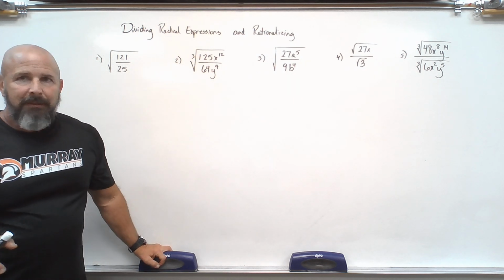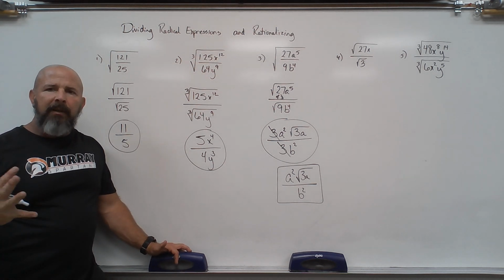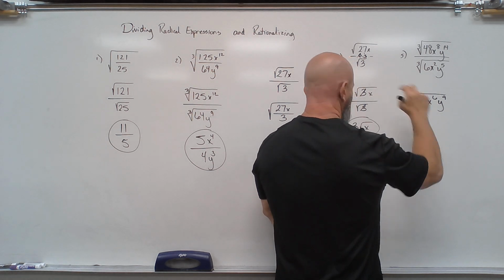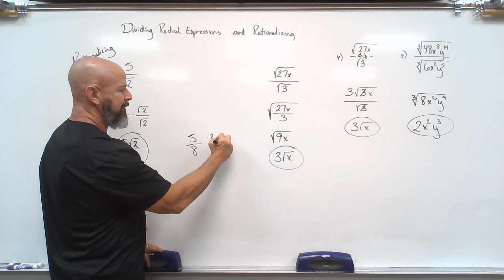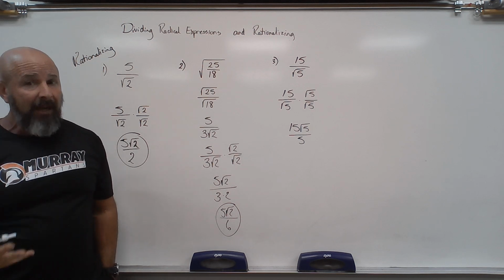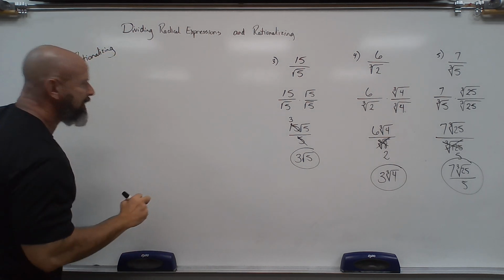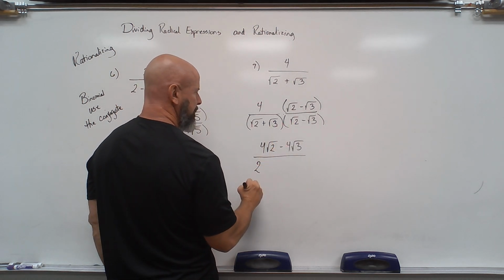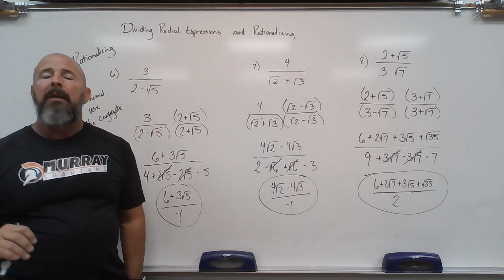5 4 and 5 6 Dividing Radical Expressions